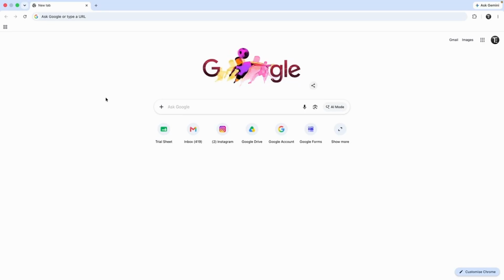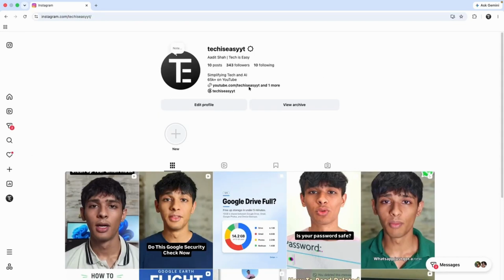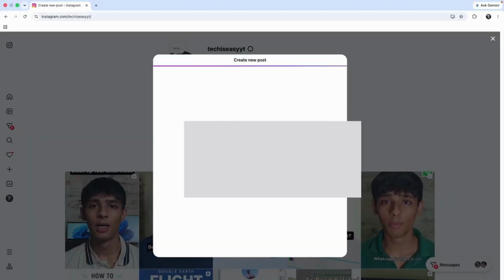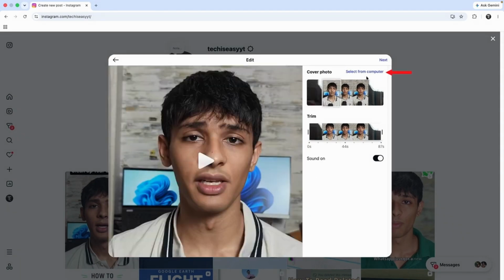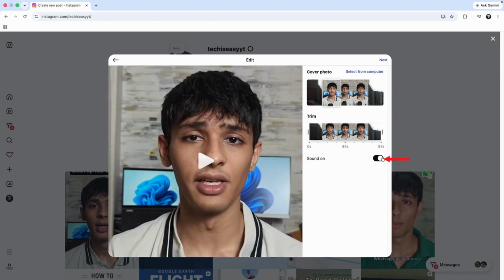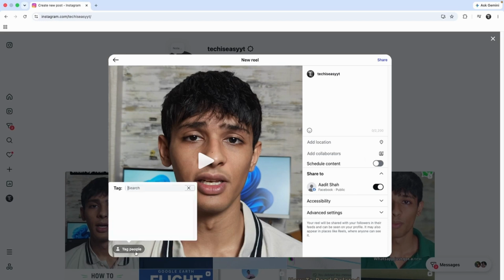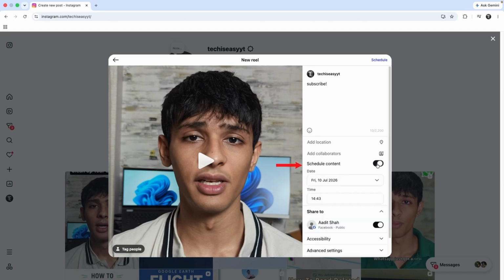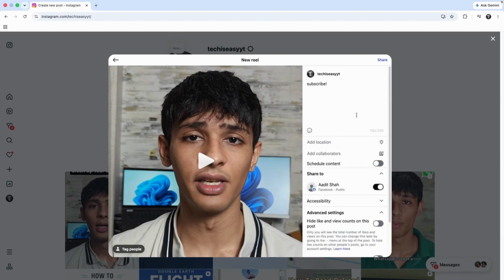How To Post Instagram Reels From PC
In this video, you'll learn how to post Instagram Reels directly from your PC. We'll guide you through the entire process, from logging into your account to adjusting settings for your video. By the end of this tutorial, you'll be able to upload your Reels like a pro, customize them, and even schedule posts.

✨ What You'll Learn in This Video:
- How to log into Instagram on PC
- How to upload Reels from your computer
- How to customize video settings
- How to schedule your Reels for later

Timestamps:
00:00 - Introduction
00:16 - Upload Video
00:40 - Resize and Trim Video
01:06 - Finalize Post Settings